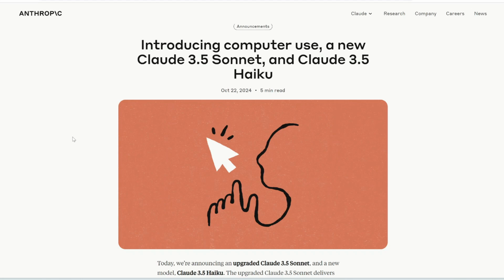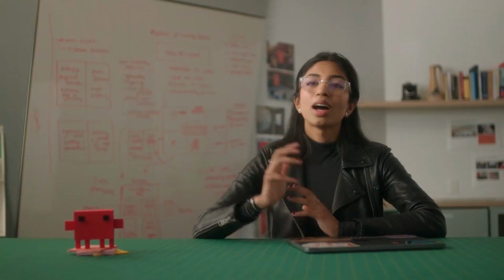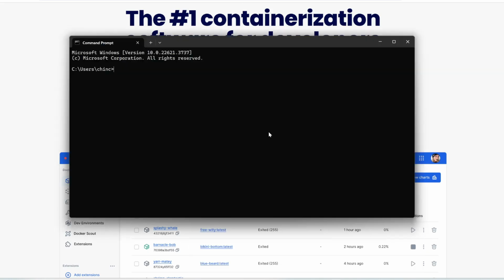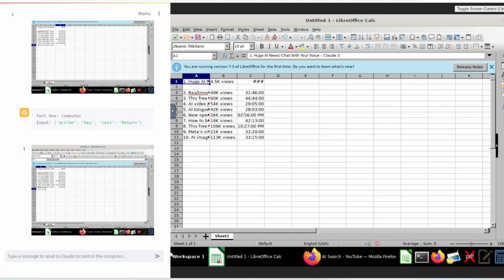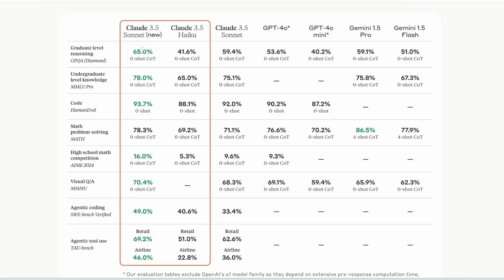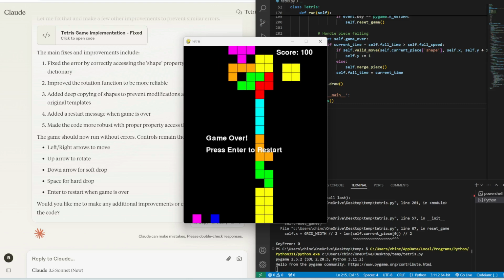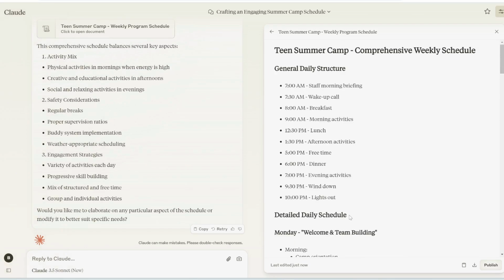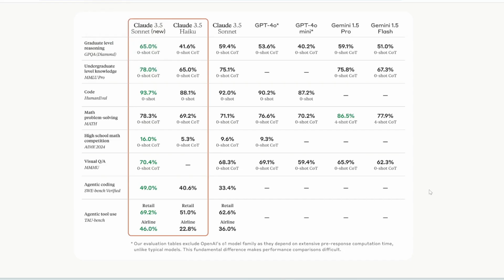This AI can control your computer! HUGE updates from Claude AI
Anthropic AI agent: Computer Use installation tutorial & testing. Claude 3.5 Sonnet New testing & review.

0:00 Intro
0:23 Computer Use demos and benchmarks
7:28 How to install Computer Use
11:20 Testing Computer Use
17:23 Claude 3.5 Sonnet New benchmarks
22:00 Claude 3.5 testing